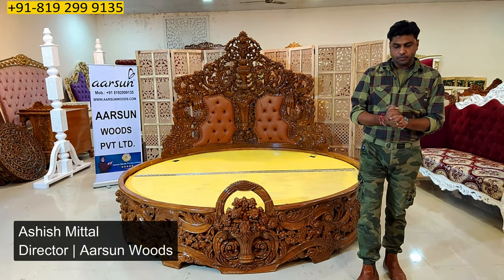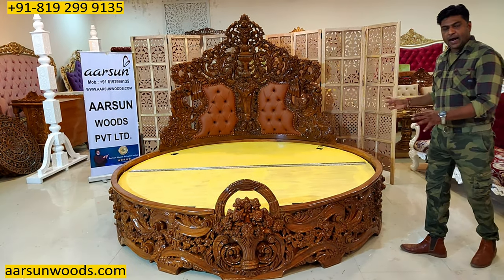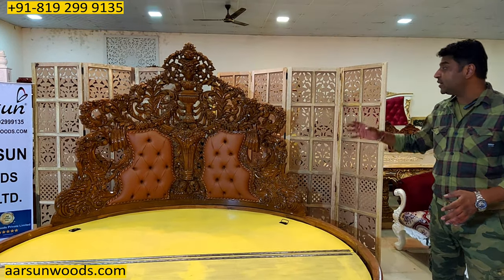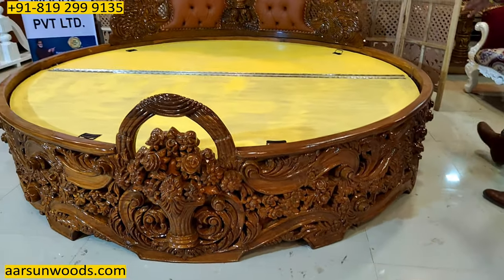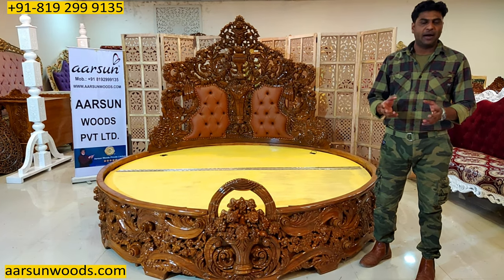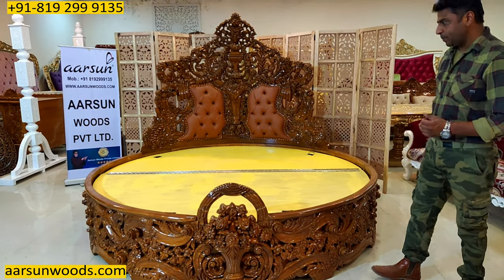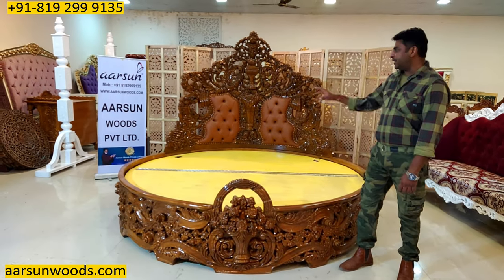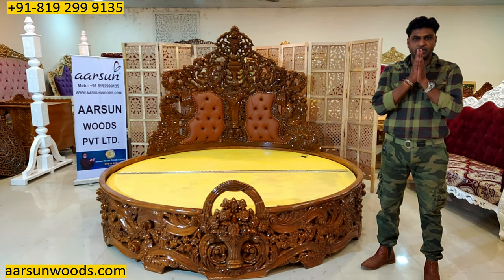Teakwood Wood Carving Furniture at Factory Price | We do not make CHEAP Furniture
Looking for Teak wood furniture at factory price, check our store and we will provide top quality home furniture at best prices with home delivery in India and out of India. We do not make cheap furniture and we do not really believe in cheap furniture, as quality is never cheap. If you are looking for cheap furniture please check old furniture or used furniture instead of really looking for cheap furniture makers or the sellers who claim to make cheap furniture. Teak wood furniture is not cheap anywhere and people who claim to sell cheap furniture in teak wood cannot really make the quality furniture that is durable enough and money and time spent worth. Aarsun is an international trademark based on its quality and if you want us to make cheap furniture or cheap products, we apologize as we wont be able to serve you. The top furniture maker providing export quality in Indian prices at your doorstep

Give Yourself a Gift of a Lifetime. Bedroom Furniture Set hand carved by master artisans from Saharanpur, India. Promote Indian Art - the wonderful art of local artisans and become a part of our rich heritage.

Aarsun brings you a kattil cot bedroomdecor cheapfurniture that completely change the look and feel of your bedroom. Designed and crafted in India, these units are made by artisans with years of experience in woodworking, Everything is done by hand - the drawing, cutting, carving and polishing and quilting. All done as per the client's requirement.

Aarsun has a variety of Designer Bedroom Furniture Sets that lasts for generations to come.

0:00 Intro
1:22 Product Size
2:13 Wood Thickness
2:58 Basket Design
3:20 Storage
4:40 quilting Area
5:14 Teak Wood